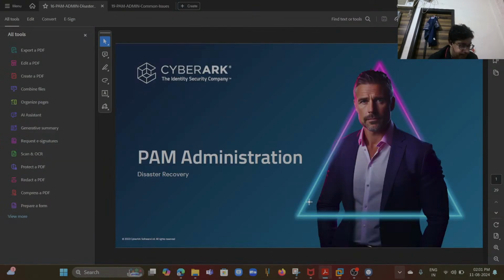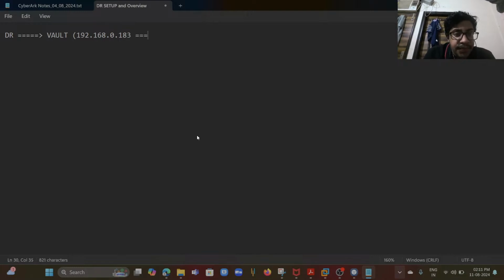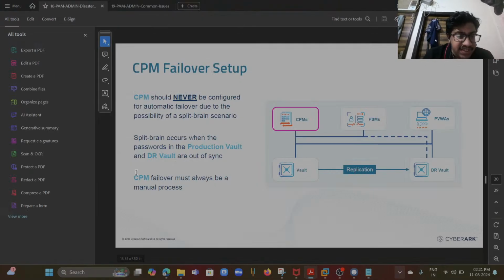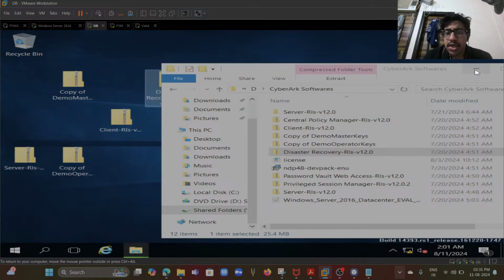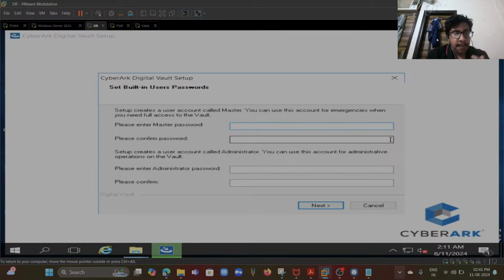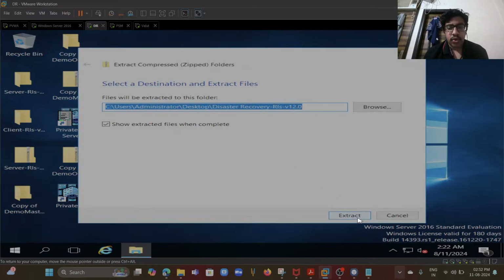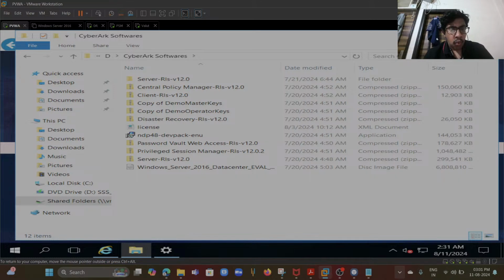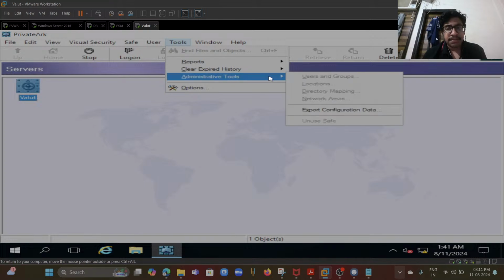CYBERARK DR Installation and Overview, Common Issues